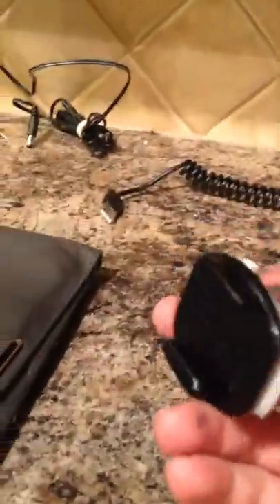DIY gopro pole. Matierals?¿. Copper end,clamp,1/4 bolt, pvc pipeing